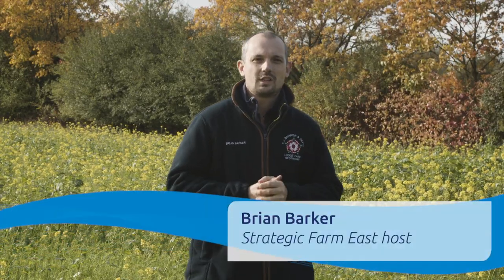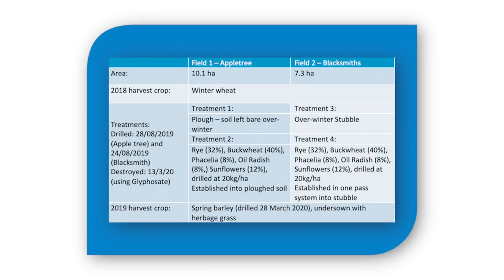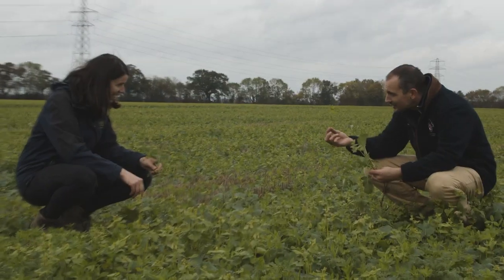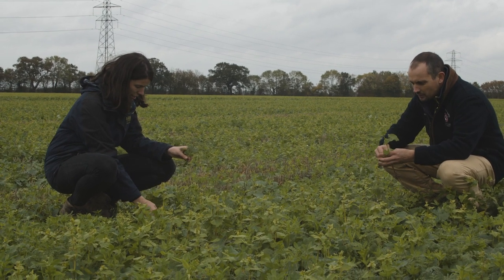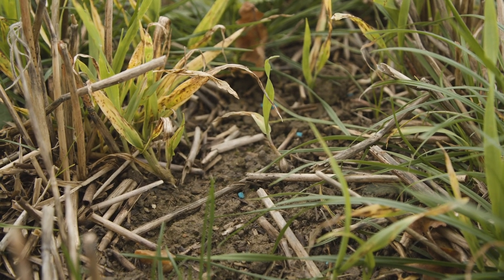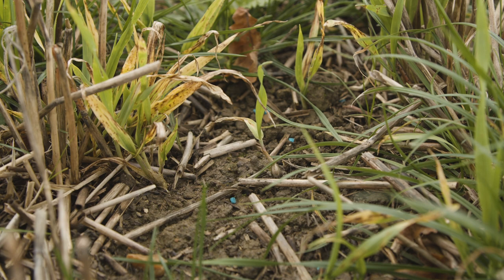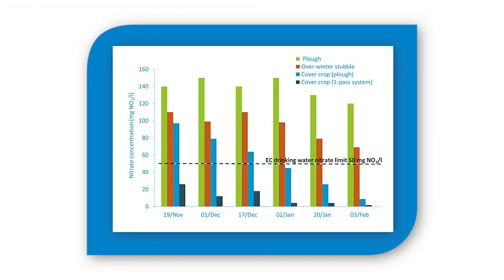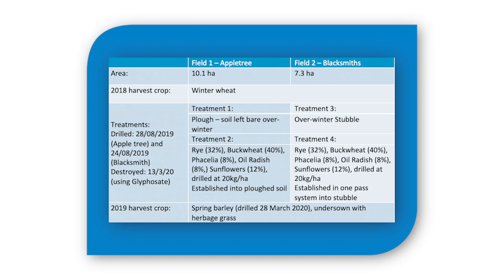Cover crop demonstration results from harvest 2020 at the AHDB Strategic Cereal Farm East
Brian Barker (Strategic Cereal Farm East host) and Kate Smith (ADAS) discuss the background, assessment details and results from the cover crop demonstration for harvest 2020 at the Strategic Farm East.  The results include the impact of the cover crops and establishment systems on yield, water quality, biomass, earthworms and soil structure.

For more information and the demonstration results from Strategic Cereal Farm East,

ABOUT AHDB
AHDB is a statutory levy board, funded by farmers, growers and others in the supply chain. Our purpose is to inspire our farmers, growers and industry to succeed in a rapidly changing world. We equip the industry with easy to use, practical know-how which they can apply straight away to make better decisions and improve their performance. Established in 2008 and classified as a Non-Departmental Public Body, it supports the following industries: meat and livestock (cattle, sheep and pigs) in England; horticulture, milk and potatoes in Great Britain; and cereals and oilseeds in the UK. AHDB’s remit covers 72 per cent of total UK agricultural output. Further information on AHDB can be found at ahdb.org.uk/